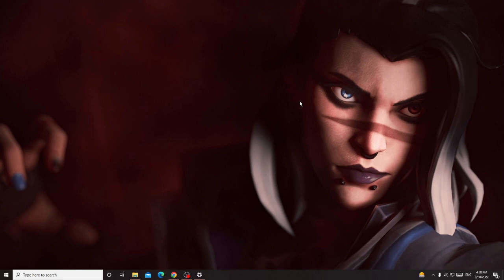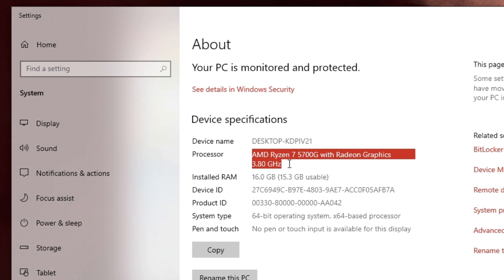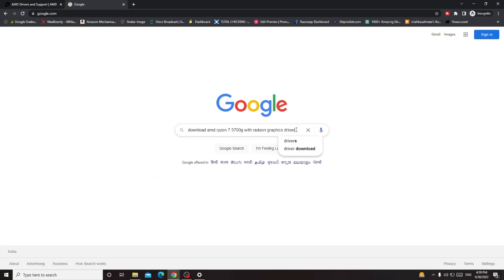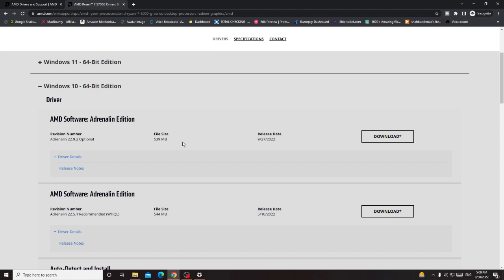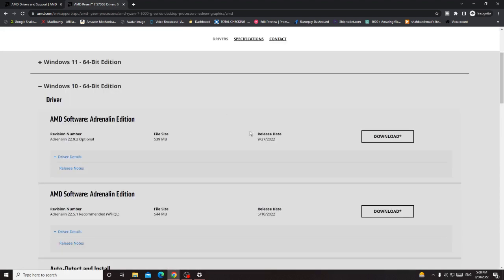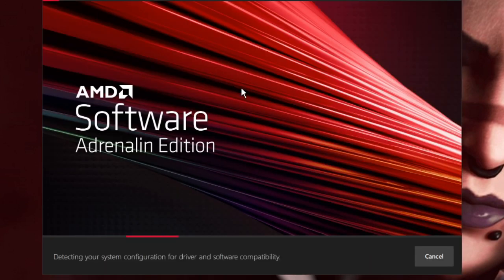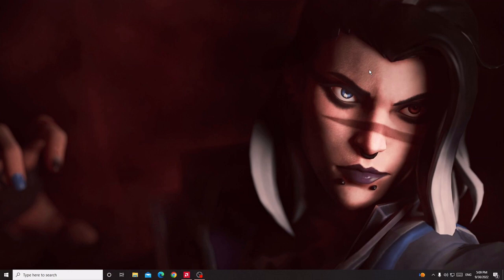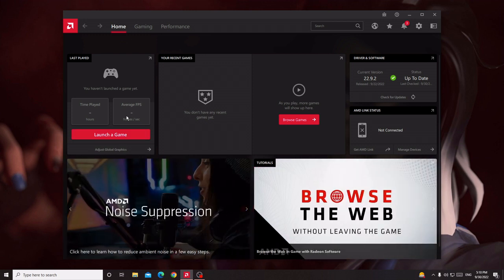How to Download & Install AMD Graphic Driver on Windows 10/11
Step-by-step explanation on how to download and install AMD graphics driver on your Windows 10 and 11.

☑ Watched the video!
☐ Liked?

How do I install the AMD graphics driver on Windows 10?
How do I install just AMD drivers?
How do I install the AMD graphics pro driver?
How do I reinstall AMD graphics?
AMD drivers
Radeon software
install AMD drivers auto-detect
AMD Radeon software download for windows 10
AMD Radeon settings
AMD software: adrenalin edition
AMD driver update
AMD Radeon settings lite